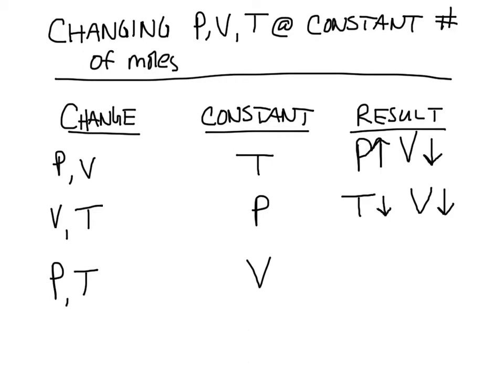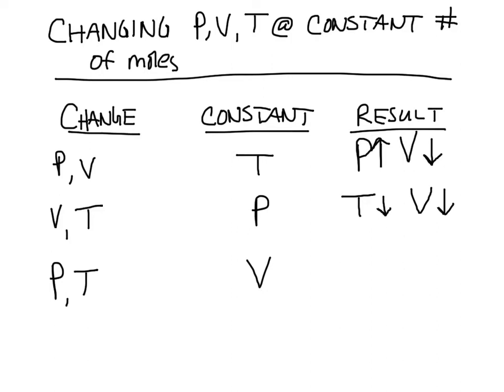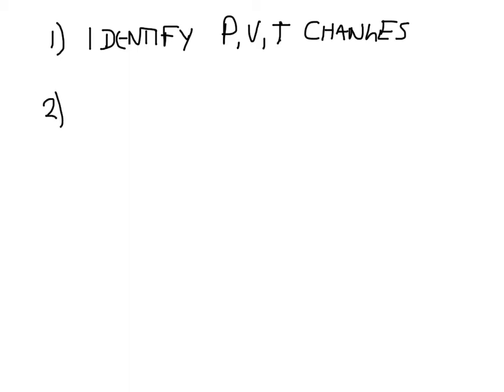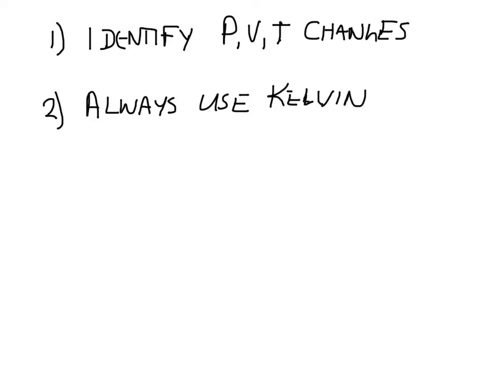Gas Law Relationships